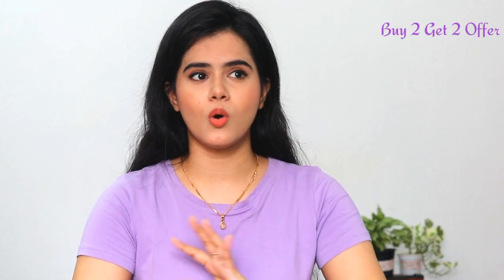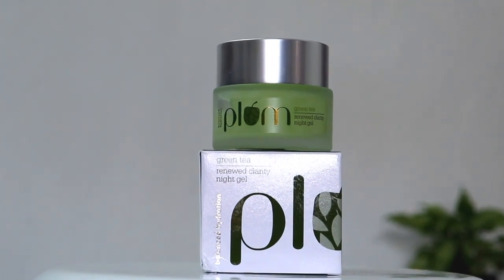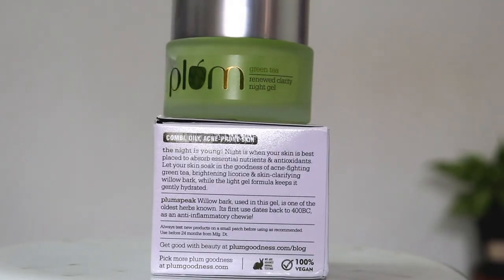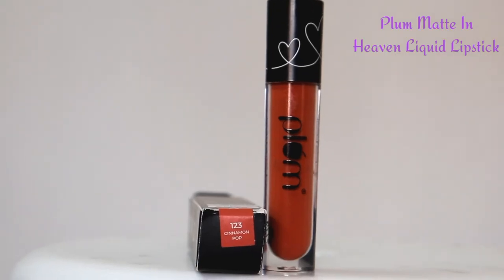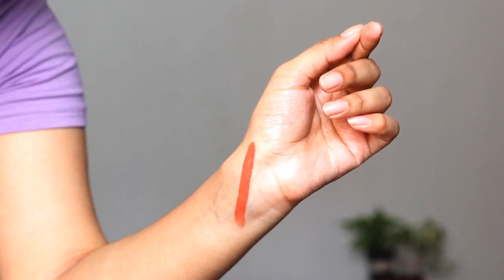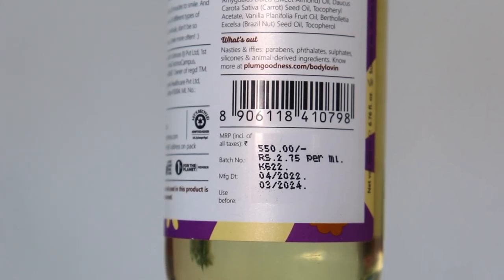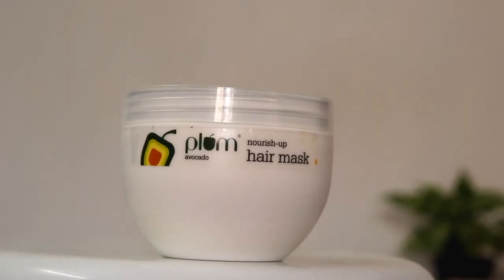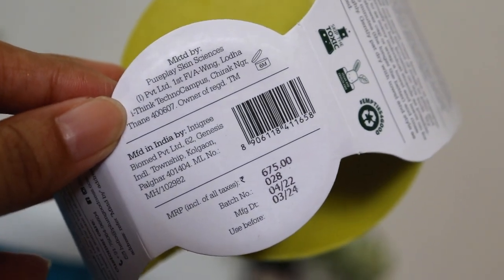QUICK PLUM GOODNESS SALE HAUL *BUY2 GET2 FREE* Plum Green Tea Night Gel, Plum Lipstick, Hair Mask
Looking for Vegan Beauty on budget, I got you!
India’s first began beauty brand, @plumgoodness is hosting the biggest Vegan Beauty Festival from the 8th of September till the 12th of
September. WE have skincare, haircare, bodycare and makeup-ALL AT ONE PLACE!!
And you know what's the best thing- You get to avail Buy 2 and get 2 all across their website.